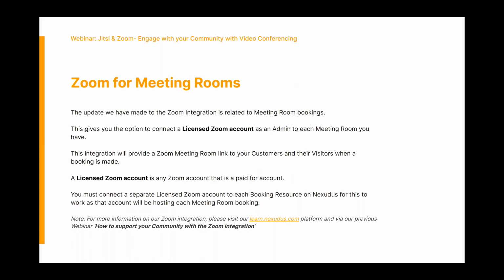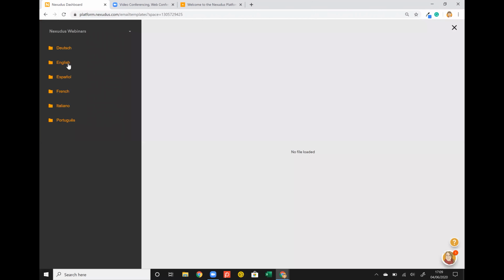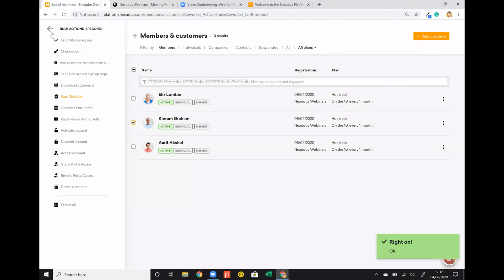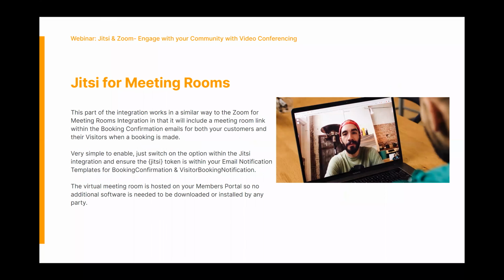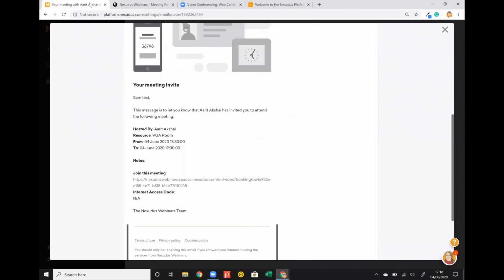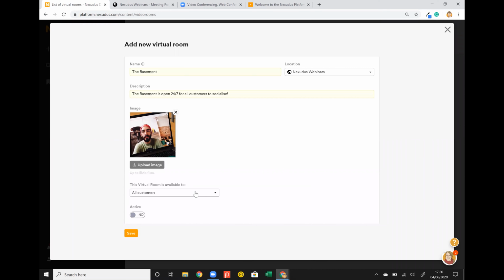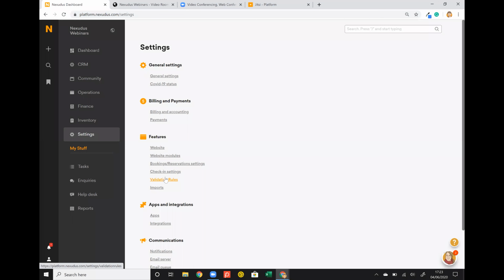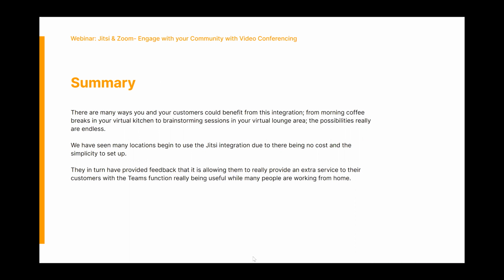Nexudus Webinar Engage with your Community with Video Conferencing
In this webinar we re going to be looking in to some of the Virtual Conferencing options we have in Nexudus. Specifically we’ll take a look at one of the recent updates we’ve made to our Zoom integration before looking into our latest video conferencing integration with Jitsi.